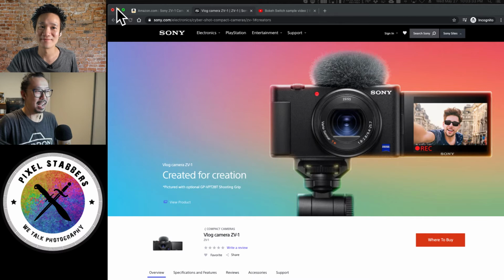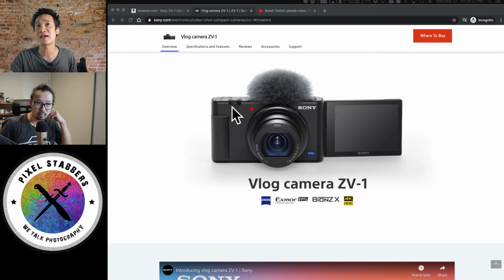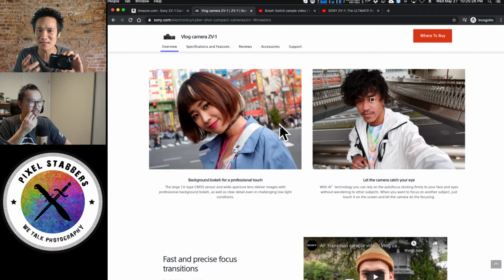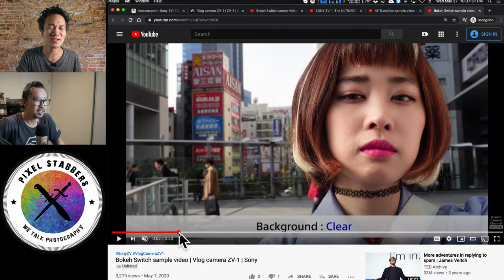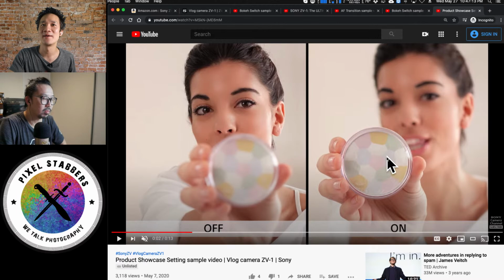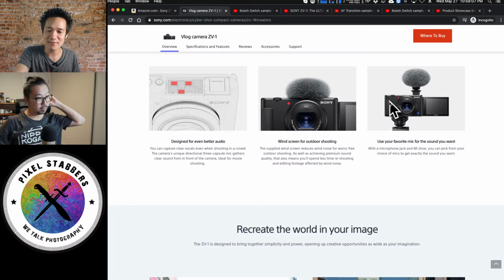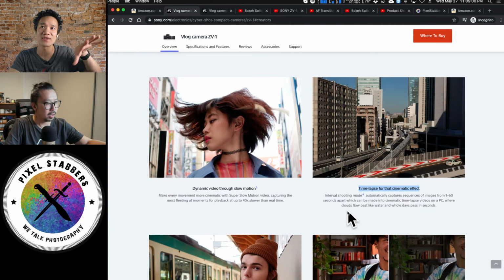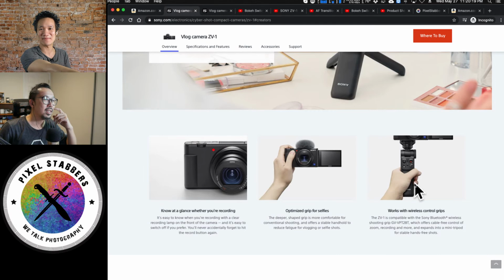Sony VZ-1: Best Vlogging Camera of 2020! YouTube Camera with Flipout Screen and Mic Jack!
Here are all my favorite features of the SONY ZV-1:

Current price: ON SALE!

My Favorite Features:

1. Flip-out Vari-Angle screen

2. Recording indicator light in the front of camera.

3. Large Recording button

4. Product Showcase focus mode

5. Power zoom can be access from the front while vlogging.

6. Directional Microphone

7. Dead cat can easily snap into the hot-shoe

8. Sony has hotshot microphone so there are not wires

9. If you DO have to use a microphone jack, it does NOT block the screen

10. Built in ND filter!

11. Blurr Mode!

12. Beauty Filter (this could be improved)